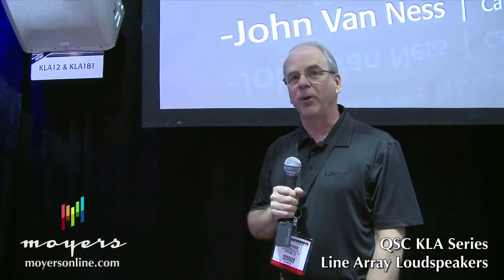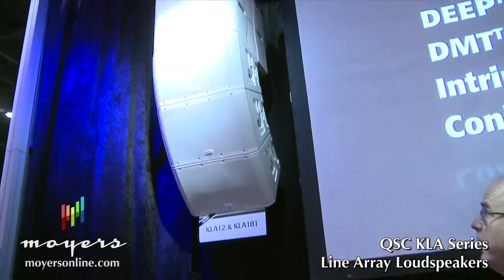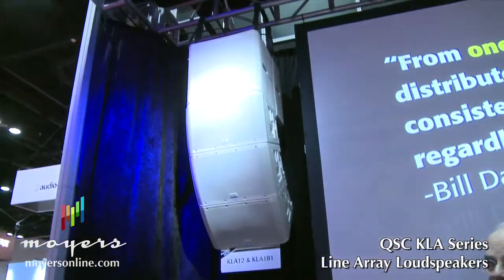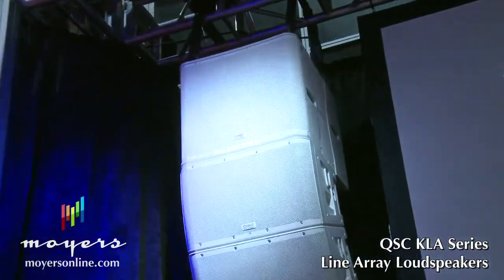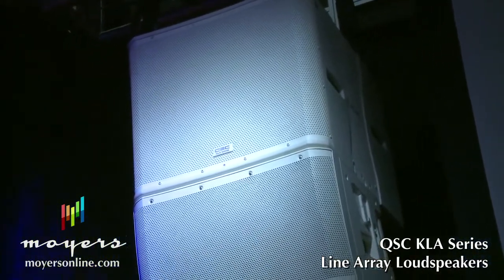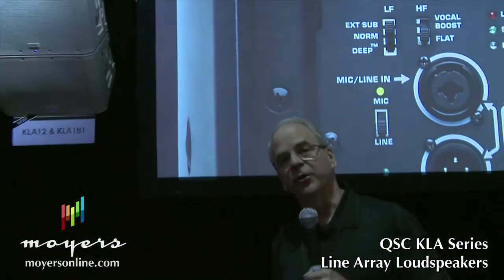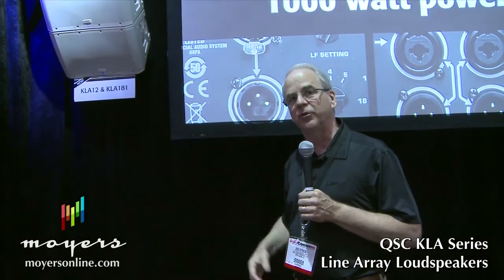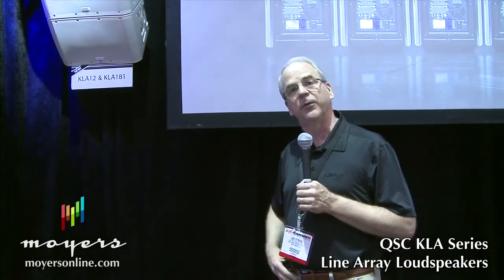Moyers Online | QSC KLA Line Arrays - InfoComm 2011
Joe Etrick of QSC Audio presents the KLA Line Array system at InfoComm 2011 in Orlando, FL.